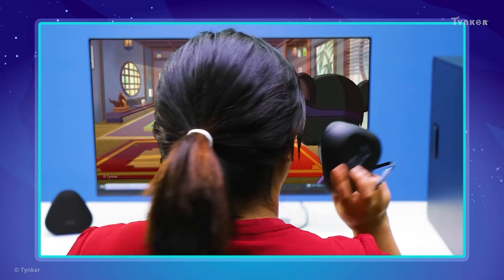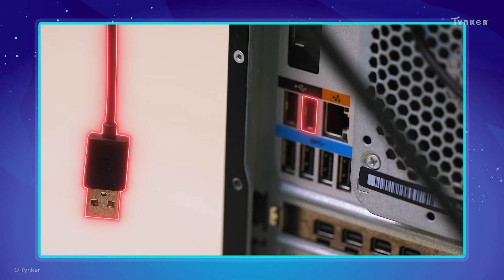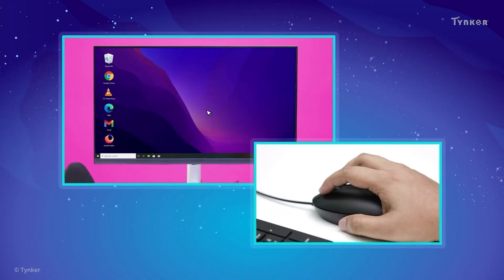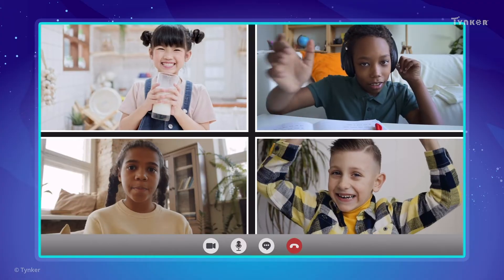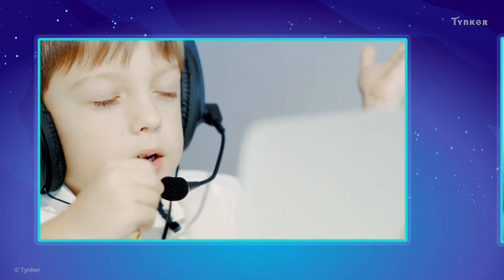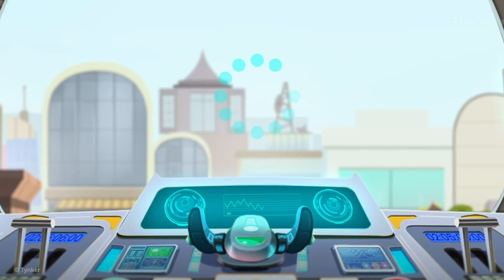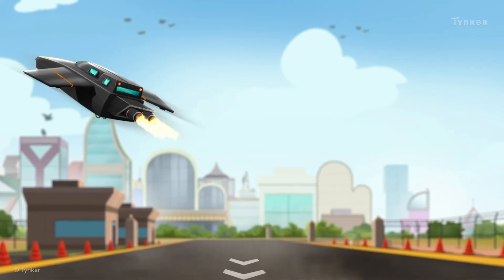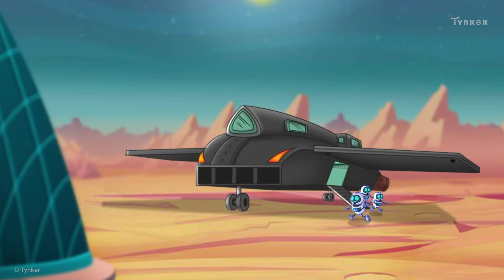Troubleshooting Hardware Problems | All About Computers | Tynker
Take a look at some common hardware problems and troubleshooting tips for them. This is part of our video series about troubleshooting.

Computer Science Teachers Association (CSTA) standards covered: 1B-CS-03